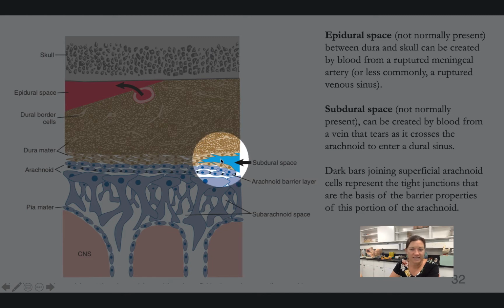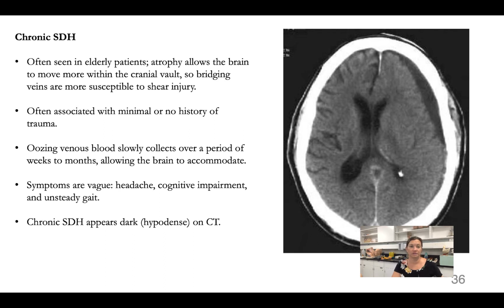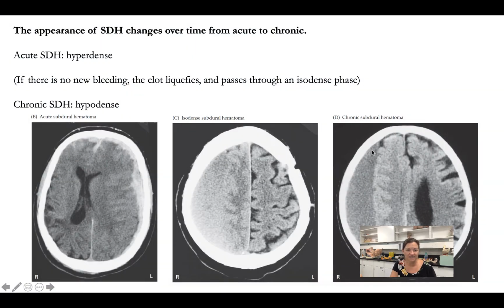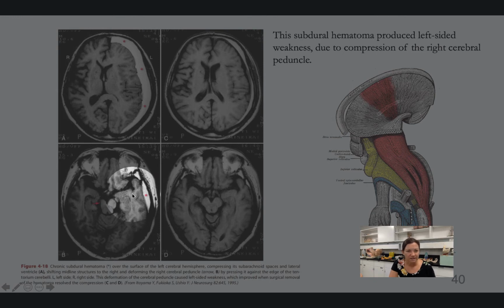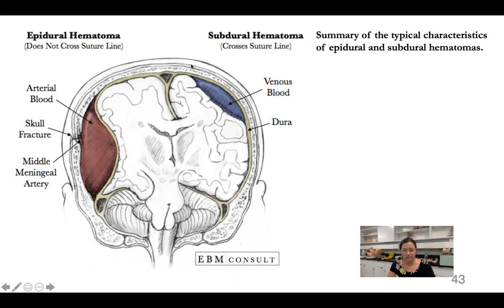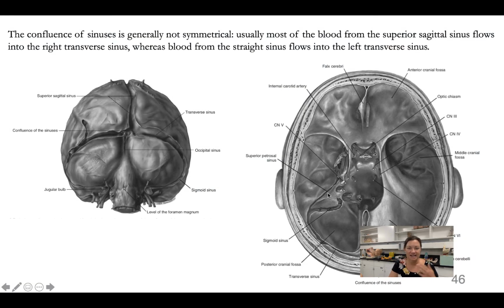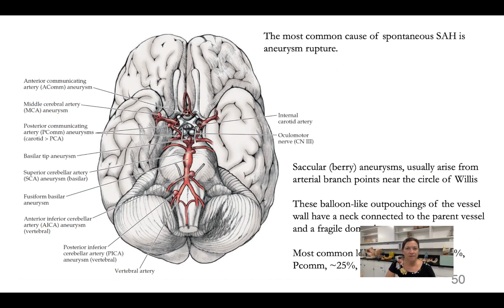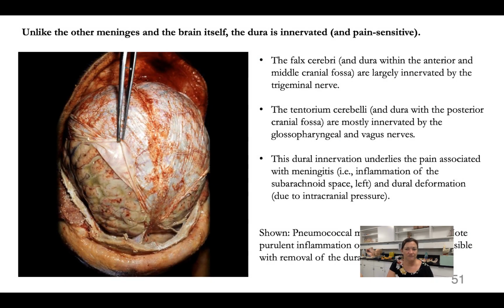Cranial Meninges 3 Fall 2020